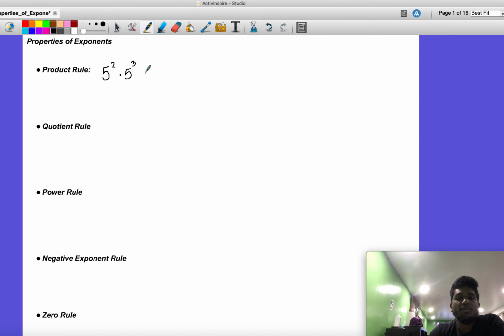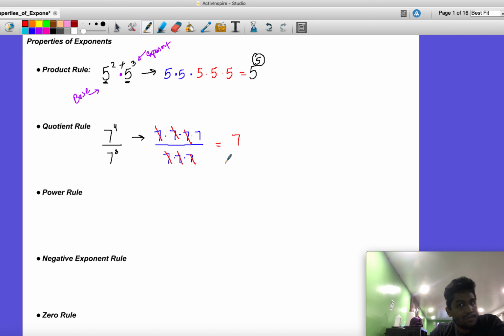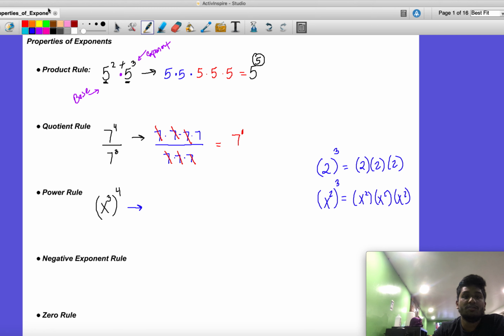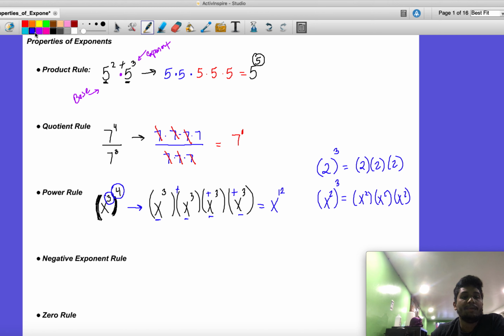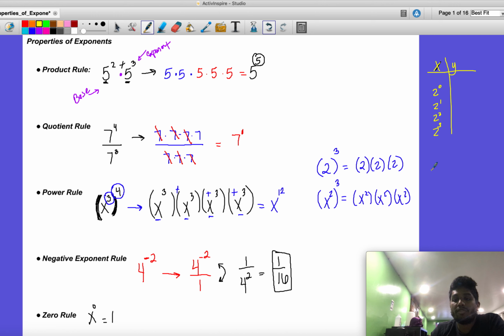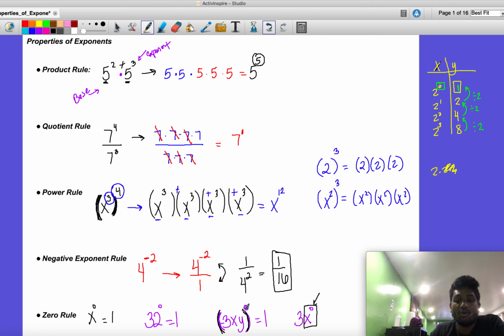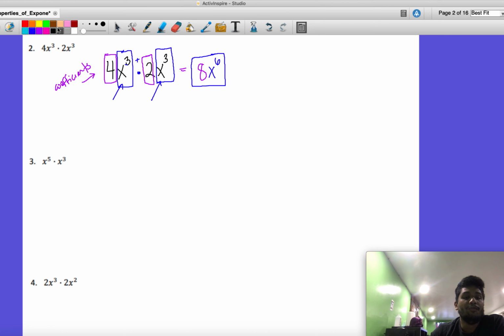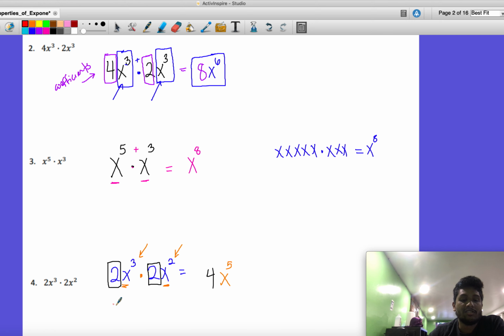Properties of Exponents Part 1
Introduction and review of the properties of exponents.
- Product Rule,
- Quotient Rule
- Power Rule
- Negative Exponents and Zero Rule